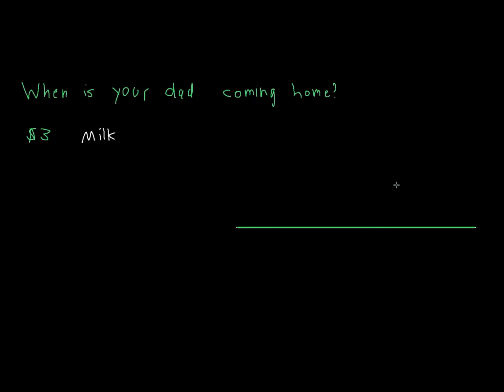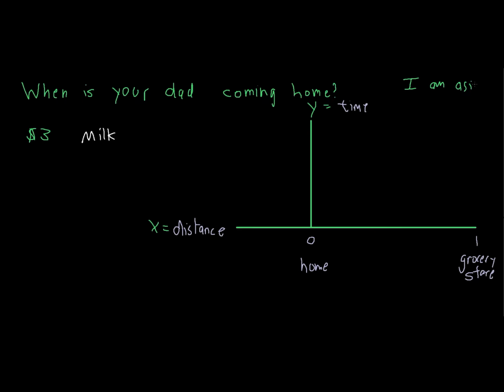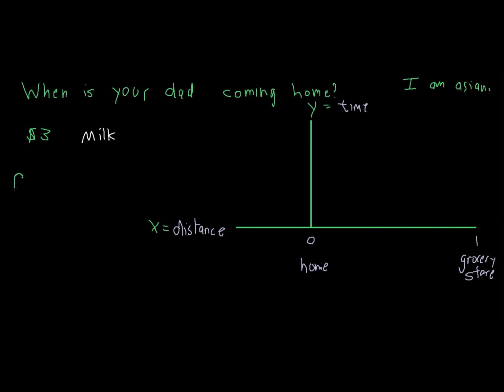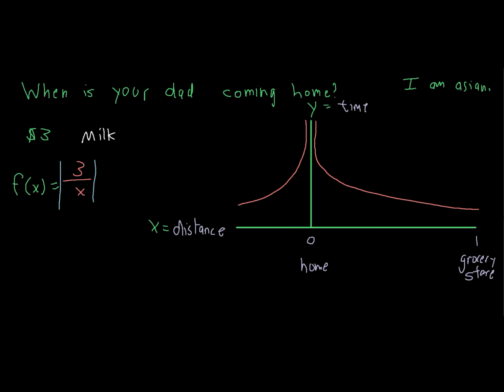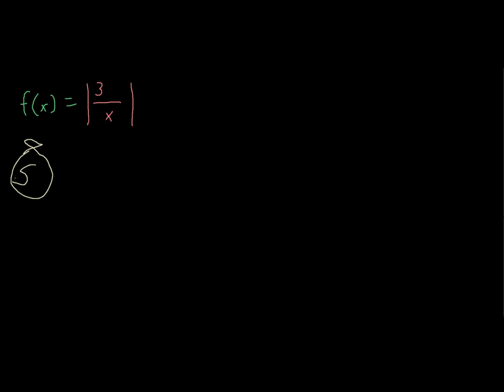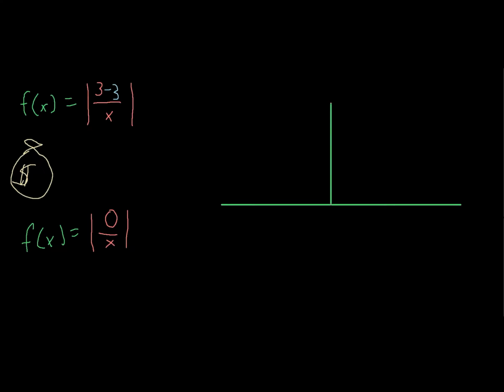how to find out when your dad is coming back with the milk - using math (UNEDITED/1080P)